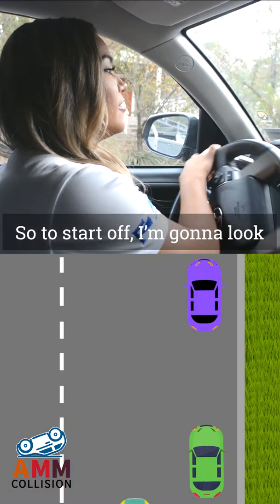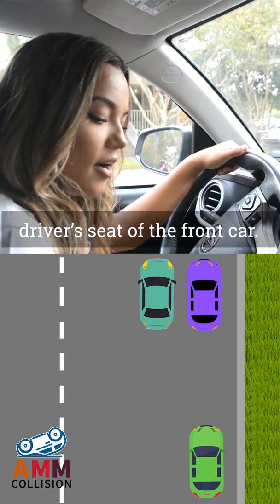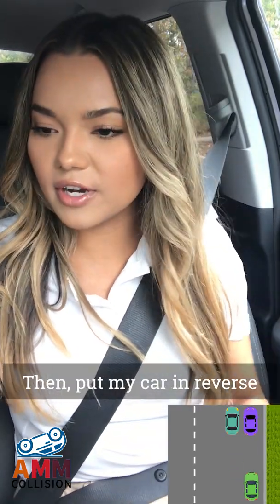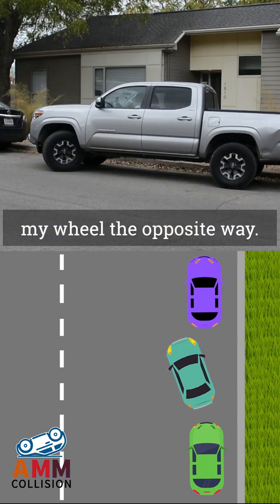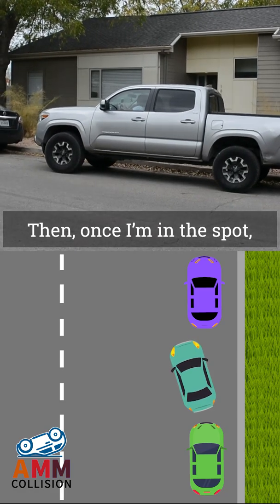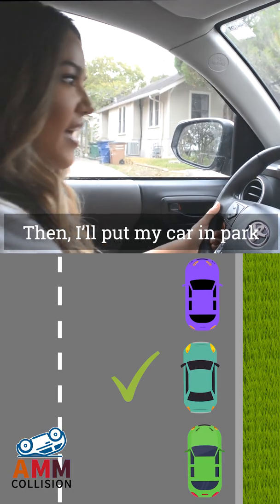How to parallel park like a pro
Parallel parking can be intimidating, no matter how long you've been driving. Learn some tips and tricks from our parallel parking pro, Daisy, to help you navigate street parking and get to where you need to go.